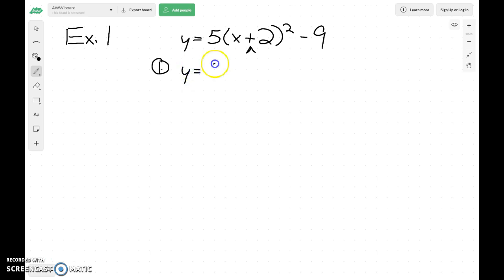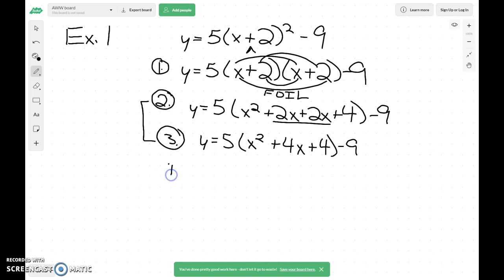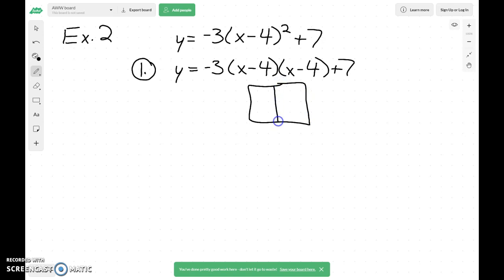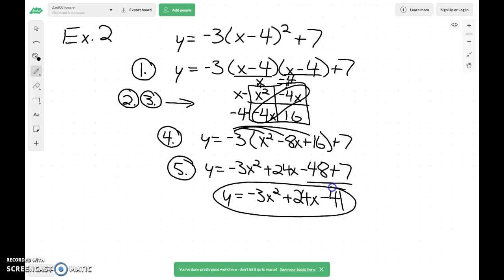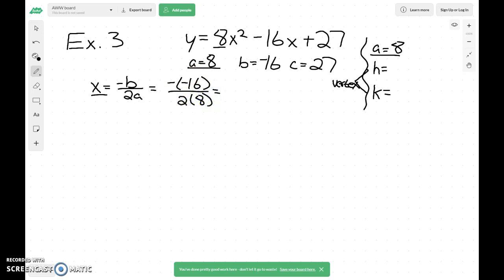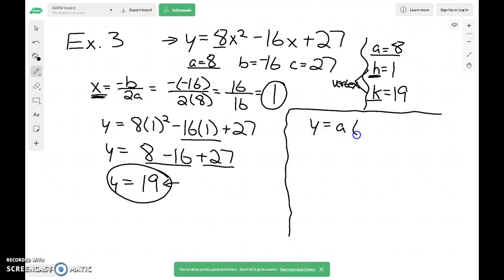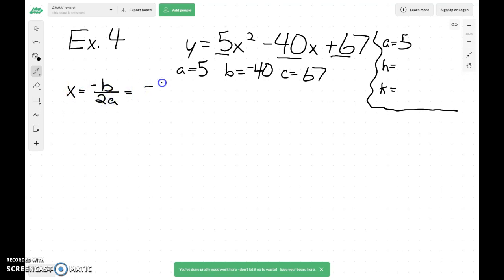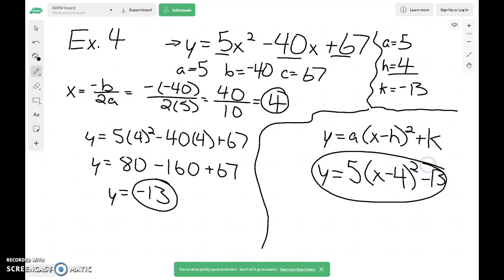Vertex to Standard~Standard to Vertex